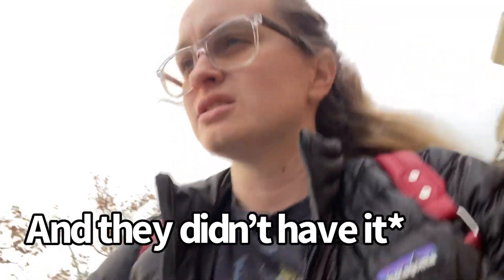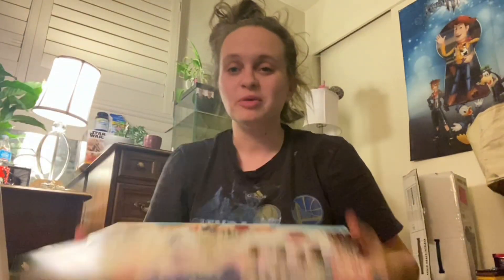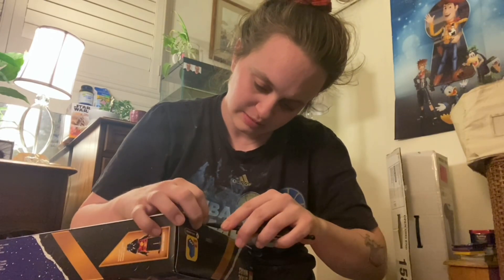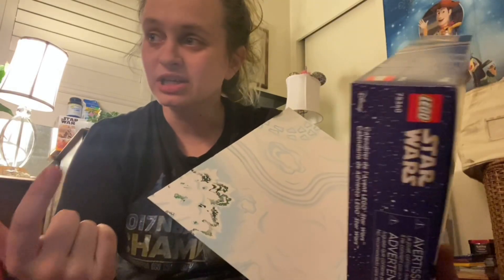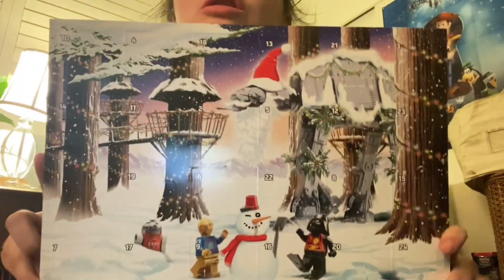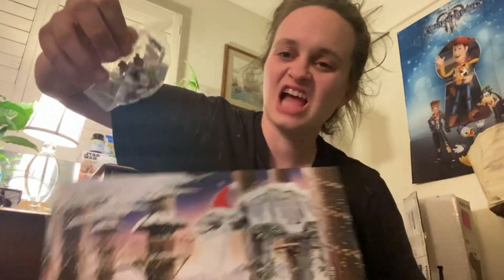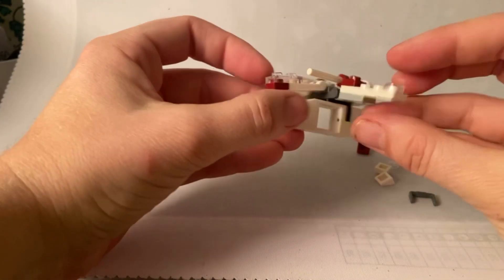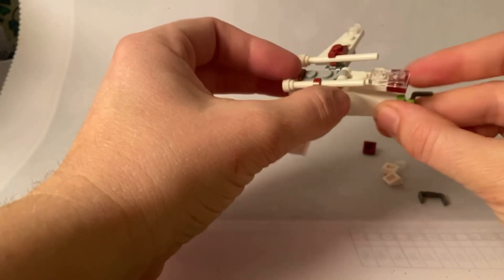Dec 1 Happy Vlogsmas!!! | unboxing StarWars LEGO ‘22 Advent Calendar!!!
Happy Vlogsmas everyone!!
Today I start a series of vlogs that I will do every single day all the way till Christmas! (Hence the name;) )
I hope you follow along on this fun journey!
Happy vlogging!